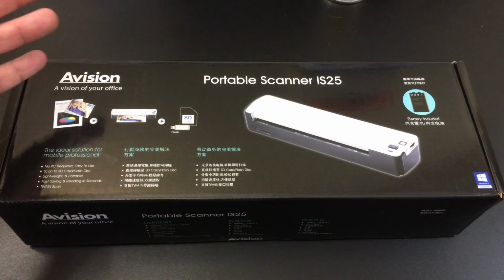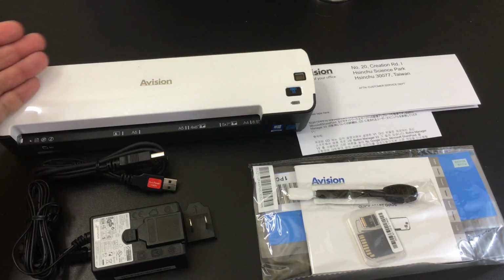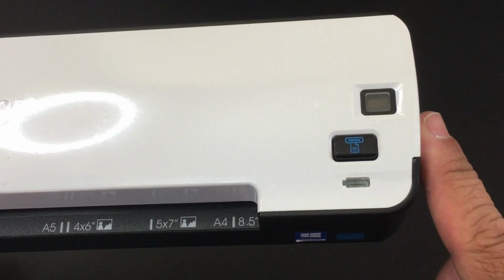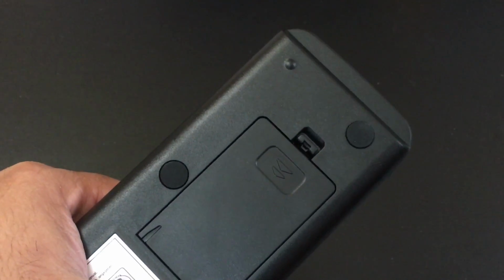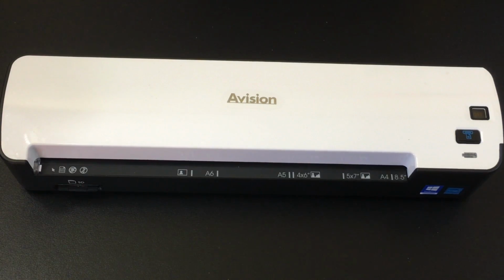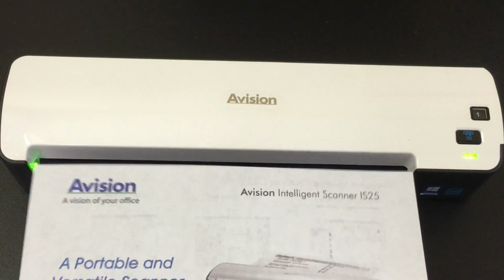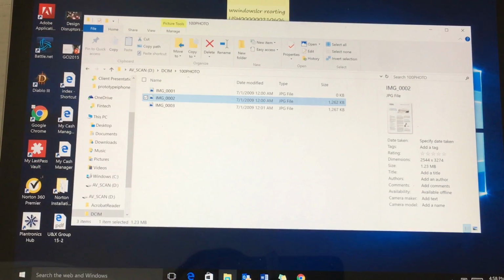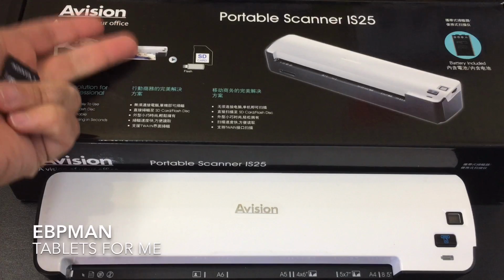Avision IS25 Portable Scanner for Document and Photo, Battery Operated with SD Card, USB connection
General Specification
Technology CIS
Light Source LED
Document feeding mode Front feed
Optical Resolution 600
Grayscale mode 16bits input / 8bits output
Color mode 48bits input / 24bits output
Memory Size 128MB
Interface USB
Card Scan Yes
Scan Size
ADF Minimum 64 x 64 mm
ADF Maximum 216 x 297 mm
Paper Thickness and Weight 34 ~ 127 g/m²
up to 1.25mm
Scanning Speed
B/W @ 300dpi, A4 12 seconds per page.
Color @ 300dpi, A4 12 seconds per page.